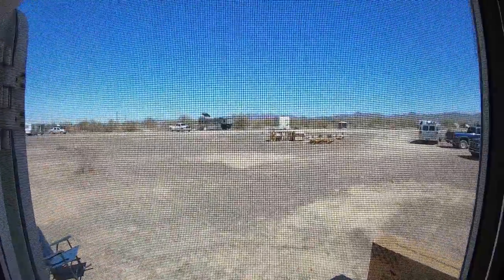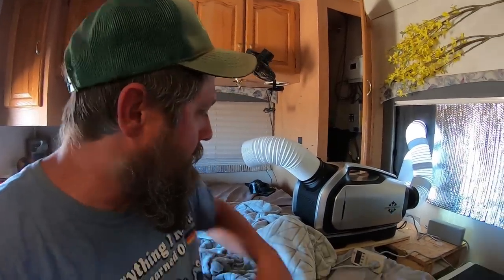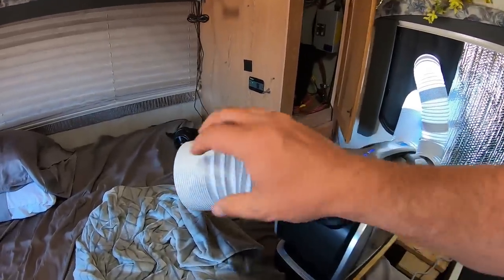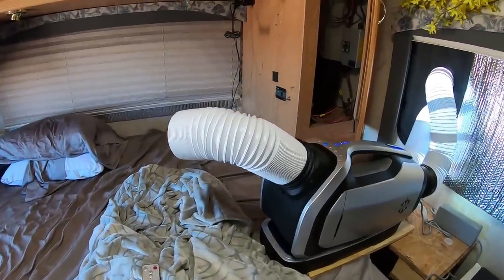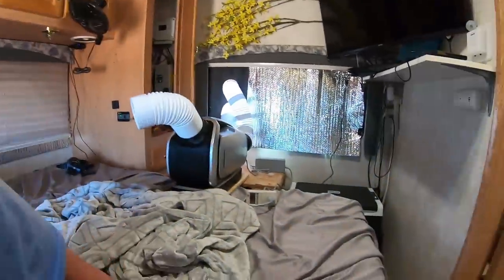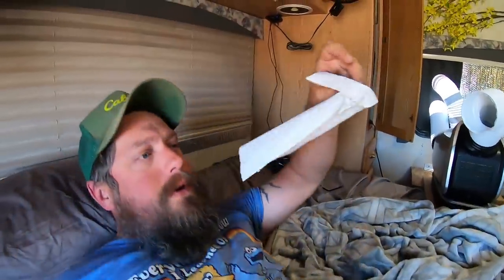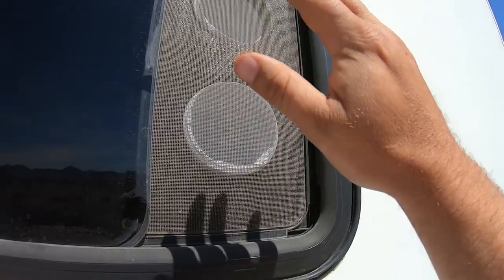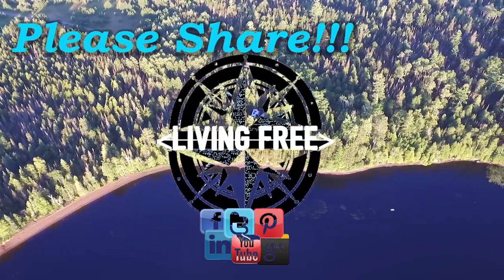Zero Breeze Mark 2 ~ A REAL AC!!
My name is Mike and I travel around in my 2003 F450 Class C SunSeeker with a v10 engine, living on the road.

Frequently asked Questions:
Equipment:
Gopro Hero 3+ Black, Gopro Hero 3 silver/white, iSteady Pro Hohem  Handheld 3-axis Electric Gimbal, Adobe Premiere Pro editing software, various lapel mics wireless.

I got my dog named Sober in Slab City in 2013. Her name was Sober when I got HER. It has nothing to do with drinking. It's just her personality.